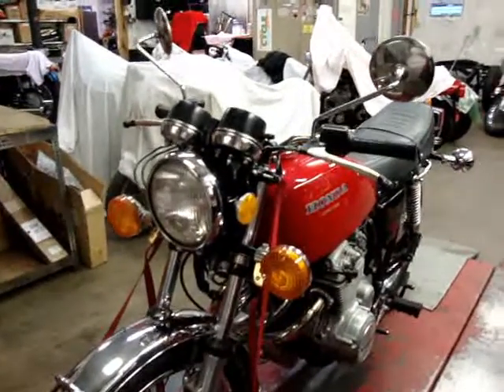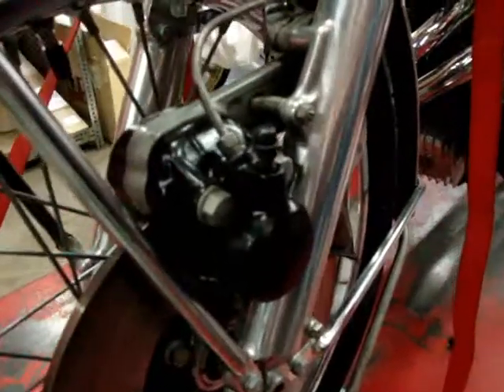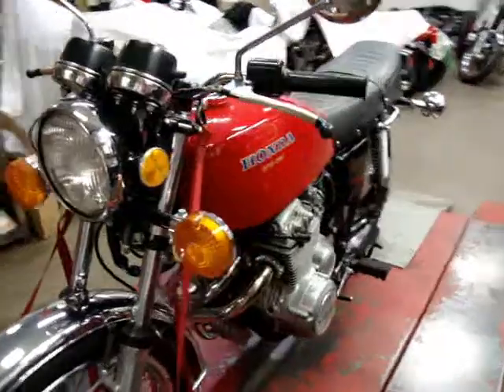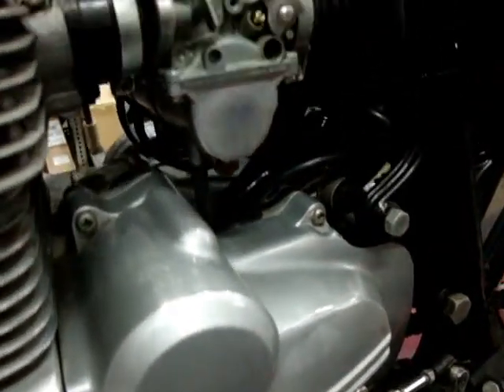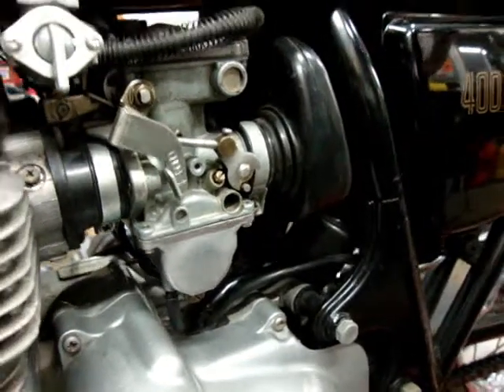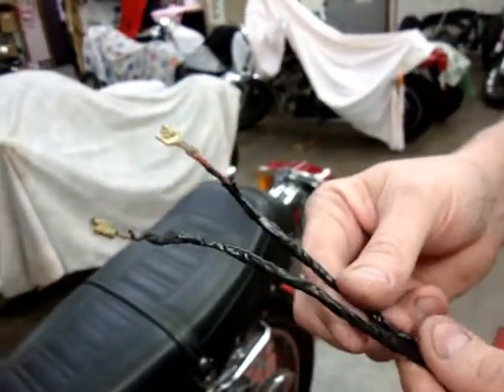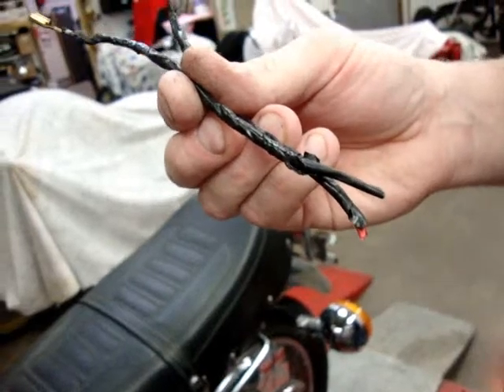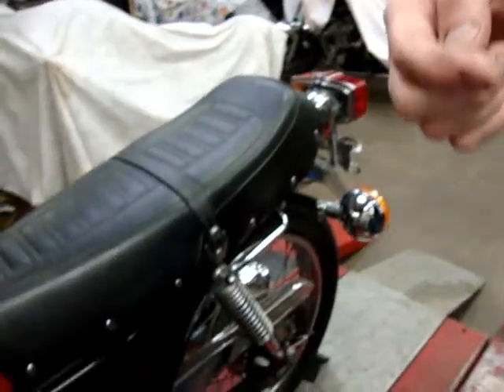1976 Honda 400 Four Super Sport by Randy's Cycle Service & Restoration @ rcycle.com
1976 Honda 400 Four Super Sport serviced by Randy's Cycle Service & Restoration in central Virginia USA.  Pictures & info of this service can be found at ** ** Then click "Restoration" page.  Randy's Cycle Service & Restoration, We do not source or stock parts or sell vehicles.   Fee-based Mechanical advice available -- see rcycle.com